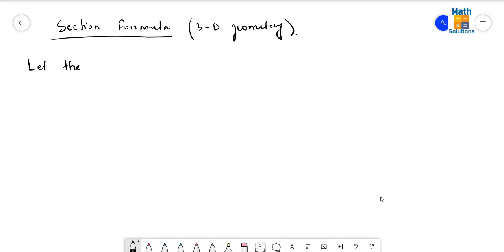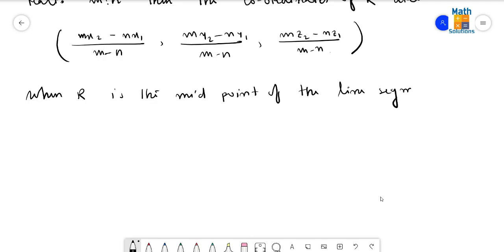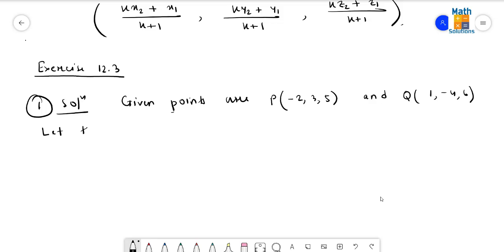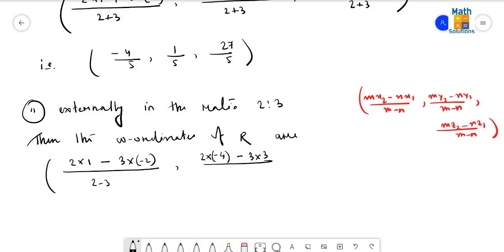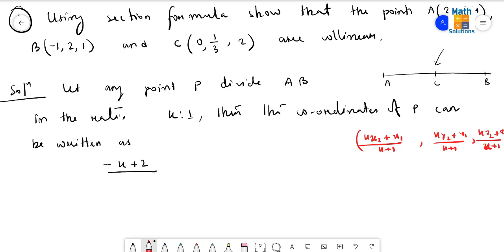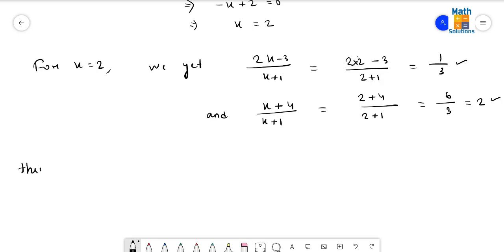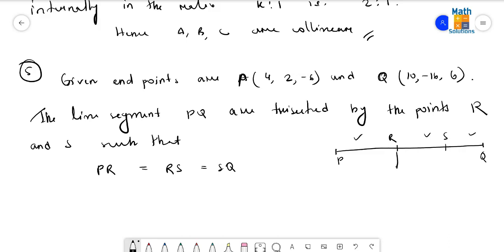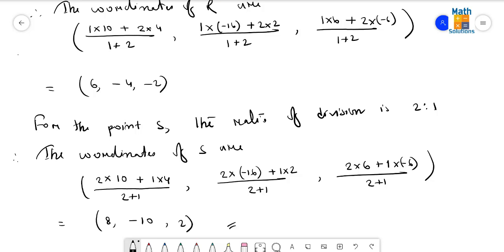Class XI NCERT Mathematics 3D Geometry Part 2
This video explains the concept of Class XI NCERT Mathematics 3D Geometry.